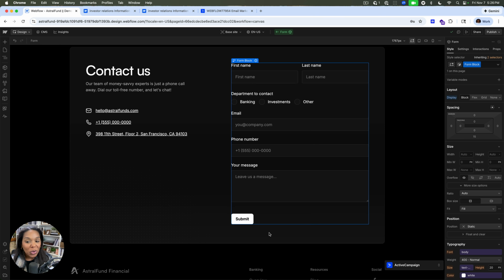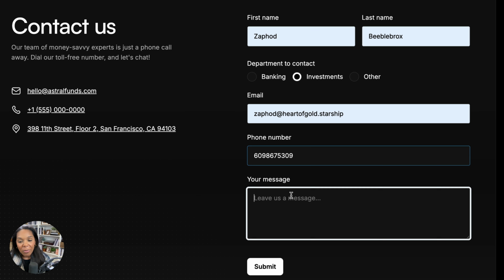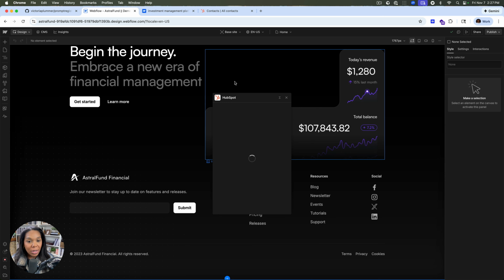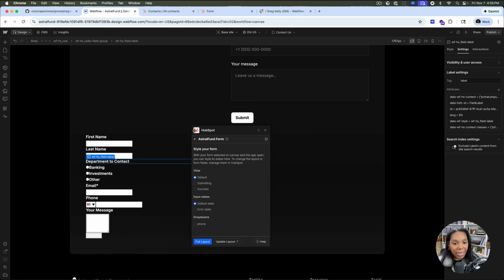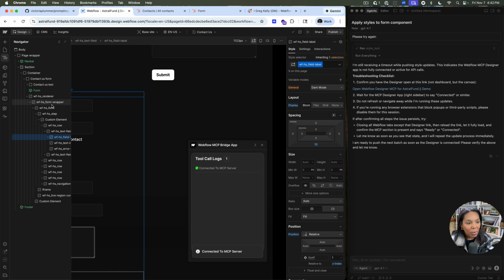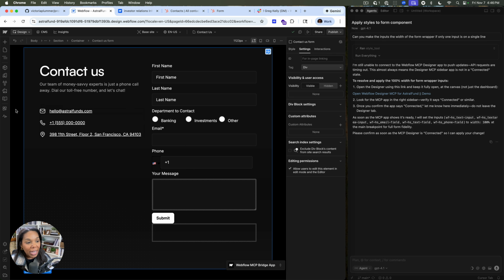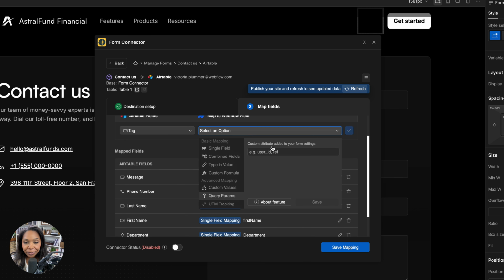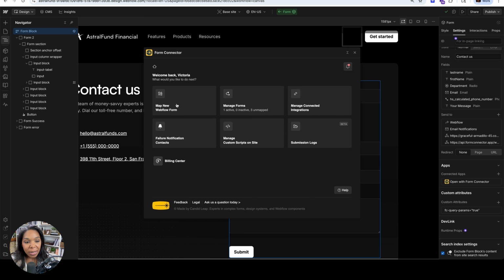Webflow Apps: Forms App Drop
Turn your Webflow forms into powerful automation tools right in Webflow. In this episode of App Drops, we’re highlighting apps that help you send form submissions directly to your CRM and marketing platforms, all without leaving the Webflow Designer.

*Featured Apps*

*Chapters*

0:00 — Welcome
01:39 — ActiveCampaign
09:01 — Hubspot
21:09 — Form Connector
28:16 — Outro